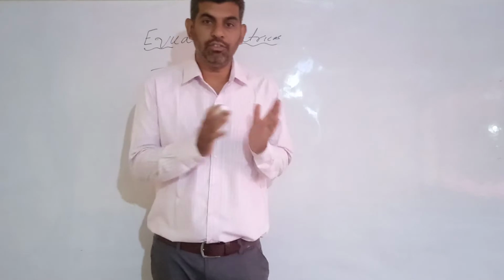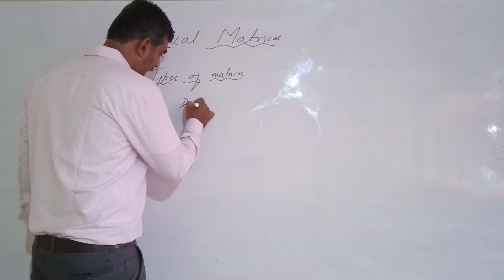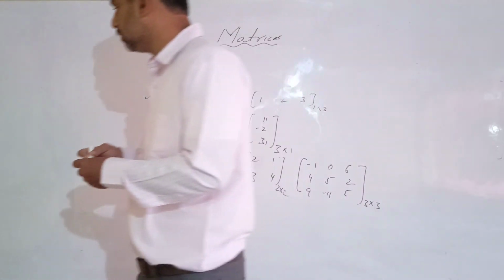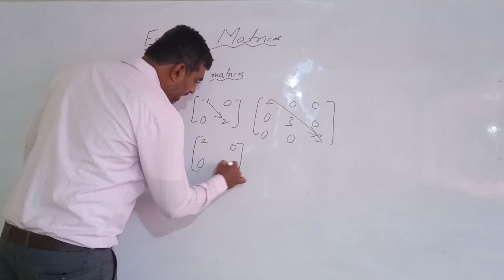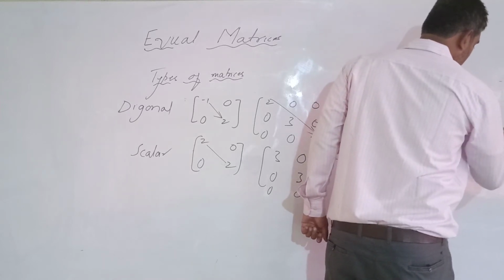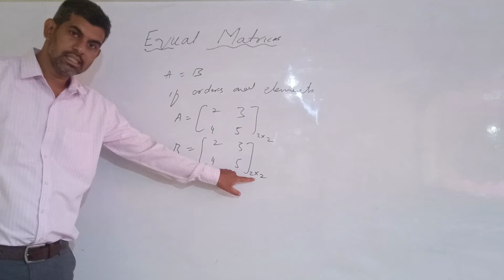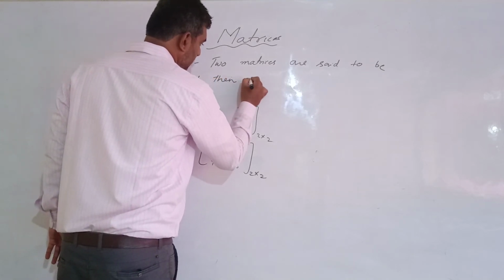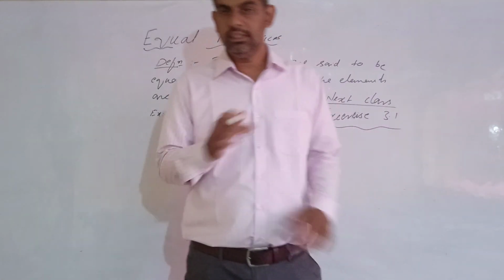Equal matrices and types of matrices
Equal matrices